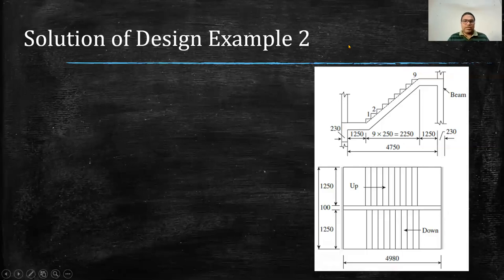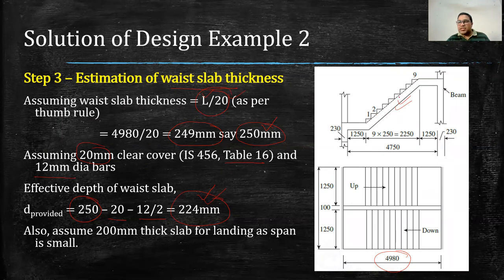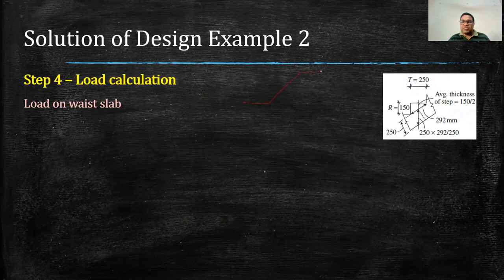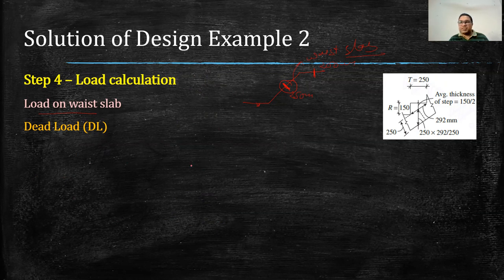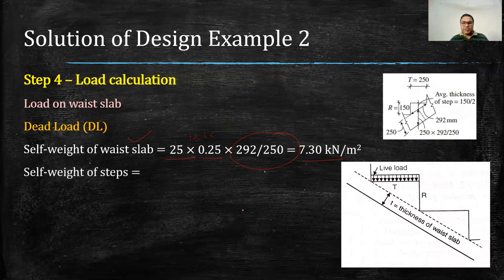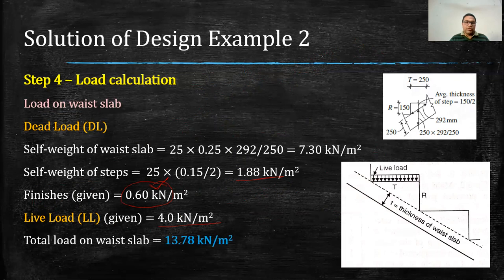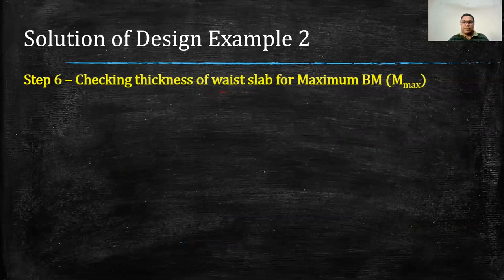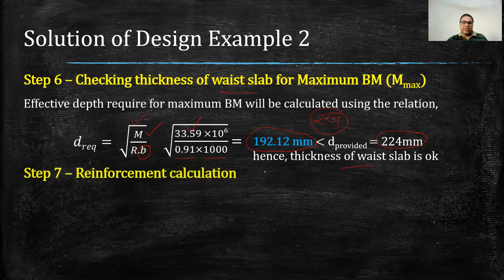Lecture 3 Part 6 Design of Staircases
This video is in continuation to the previous part in which the design of dog-legged staircase is discussed.